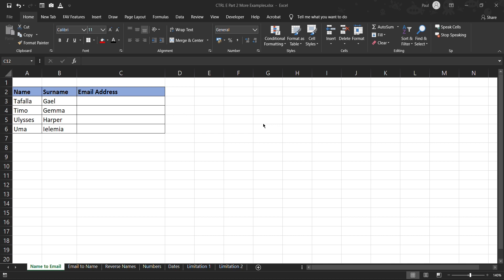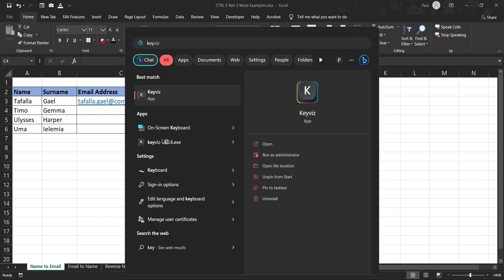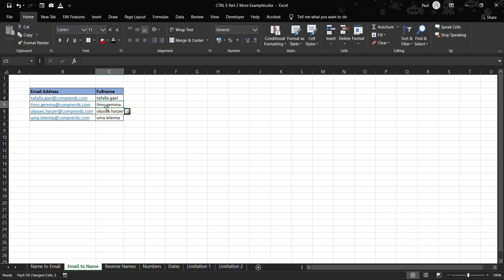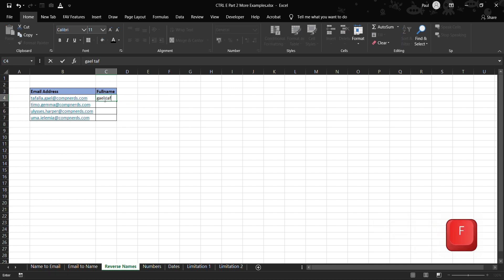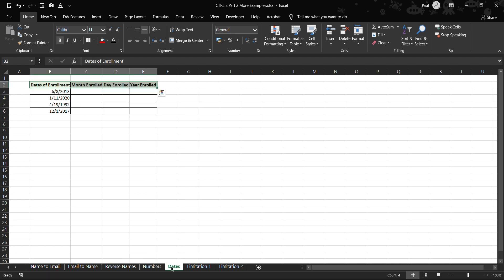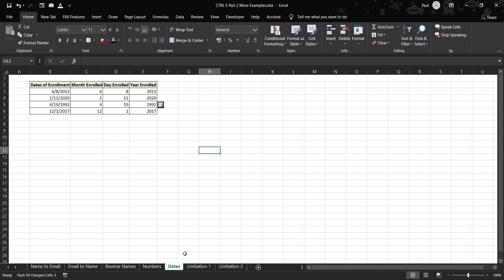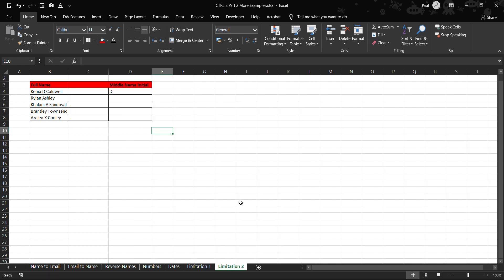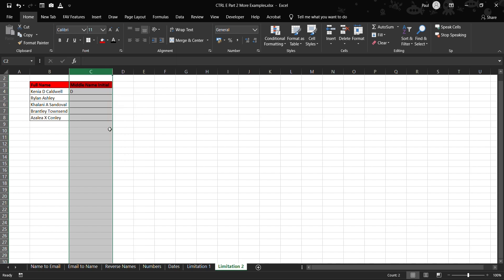Excel Tips = Use Ctrl + E Instead of Formulas More Details, Examples, and Limitations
Learn how you can effectively use Ctrl + E shortcut in Ms Excel with more examples than the previous video. Here we also show you the limitations that come with using Ctrl + E so that you know when to use not to use it